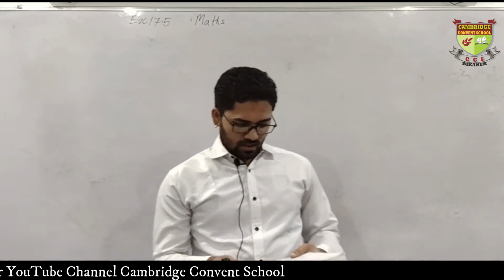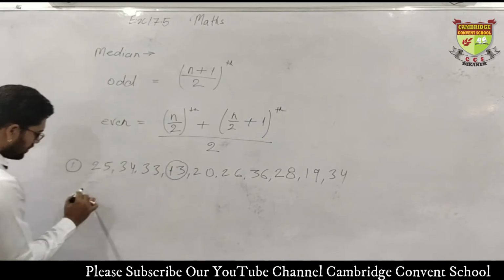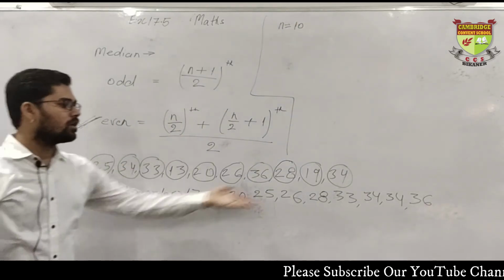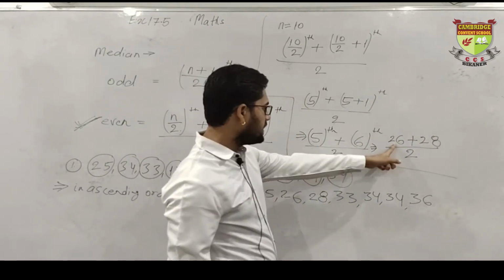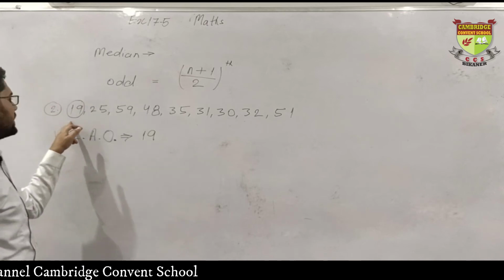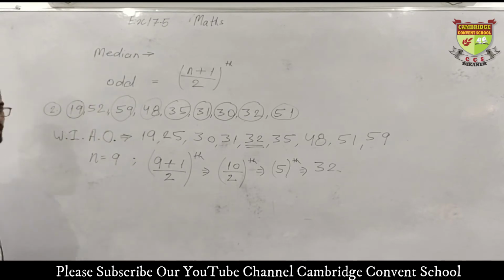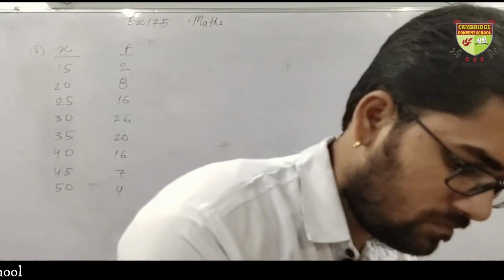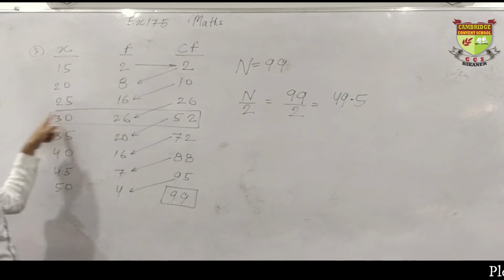Measures Of Central Tendency # 03 || Ex. 17.5 || By Mr. Govind Vyas || Subject - Maths